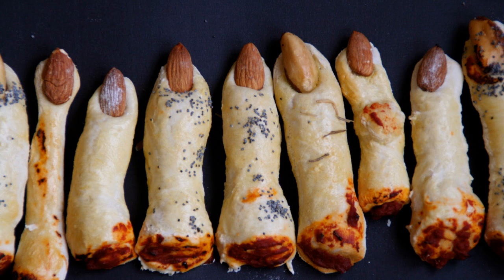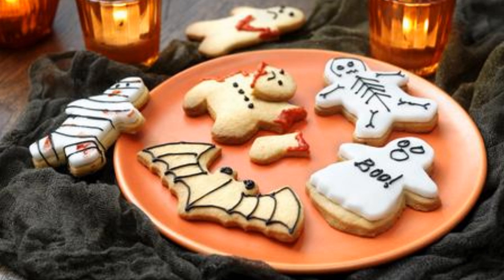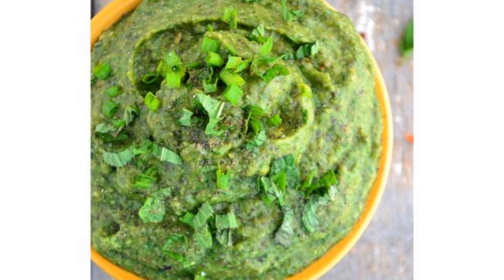Halloween how-to: the party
Sharing my tips and tricks surrounding party preparations. From food and drinks to decorations and music. Enjoy!